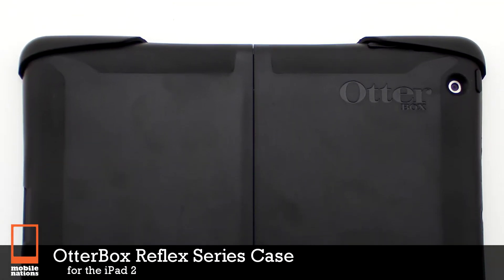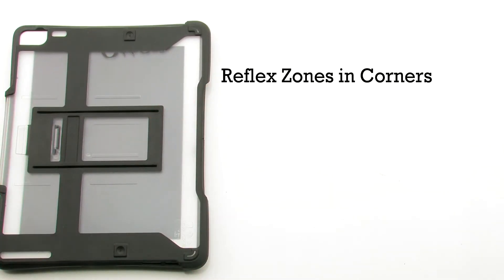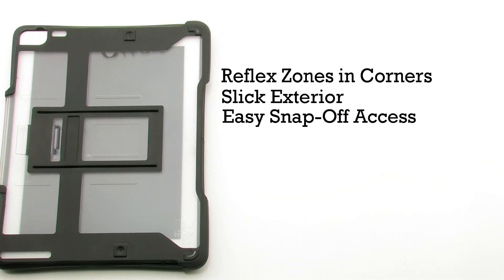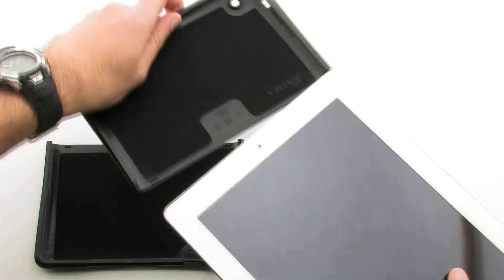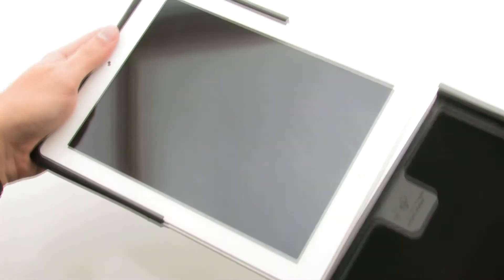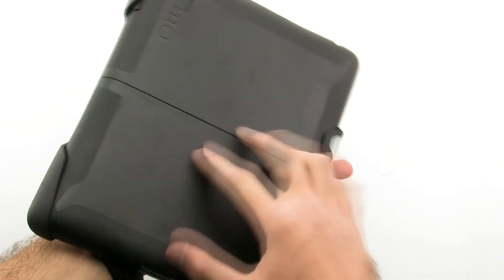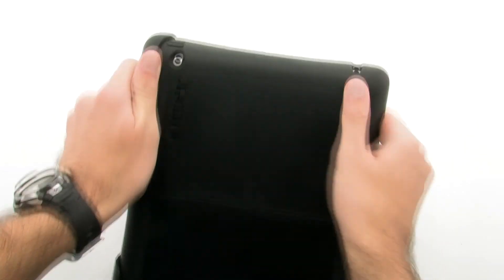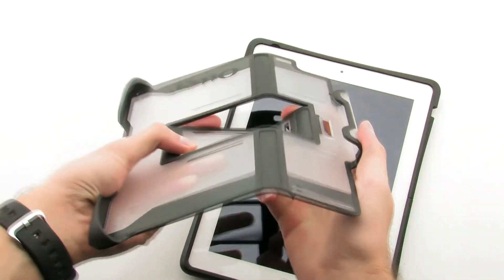OtterBox Reflex Series Case for iPad 2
Looking for an iPad 2 case that offers the perfect balance of protection and contemporary styling? The OtterBox Reflex Series Case offers front and back device coverage in a sleek package, preventing scratches and keeping your new iPad 2 clean and safe from drops.

This case has a touch screen shield that doubles as a viewing/typing stand, access to all buttons and controls (including camera lens), plus the simple design makes docking your iPad 2 easy and fast.

The unique audio pathway redirects sound toward you for excellent listening pleasure.